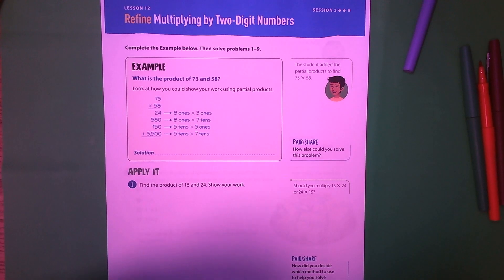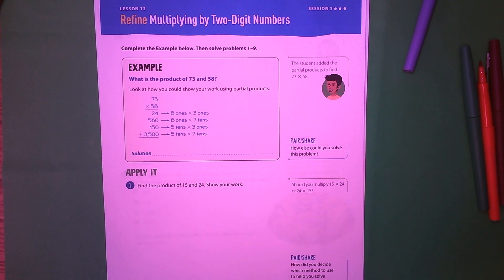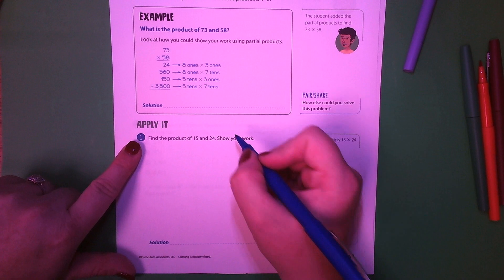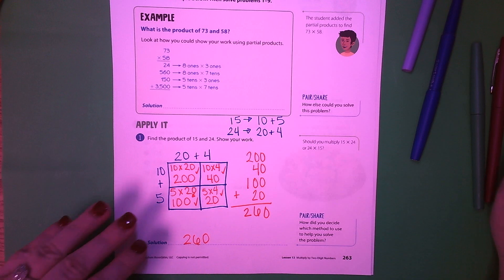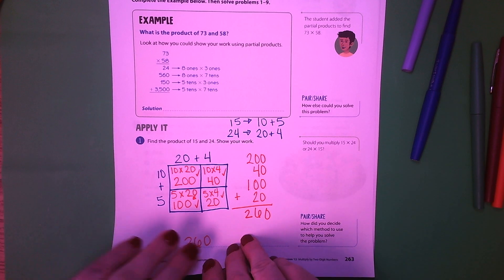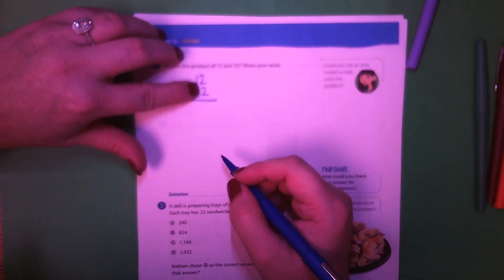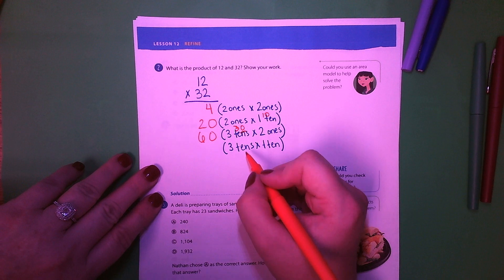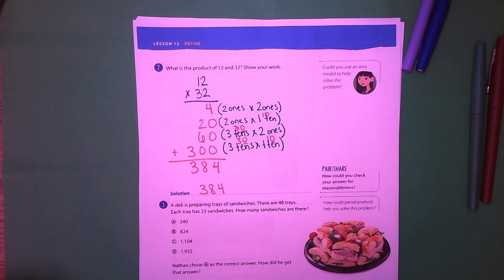Lesson 12 Session 3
4th Grade Ready Classroom Mathematics Lesson 12 Session 3 Multiplying by 2-digit numbers.